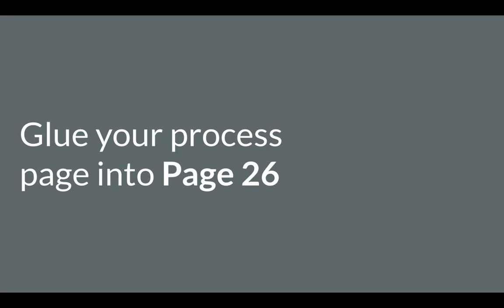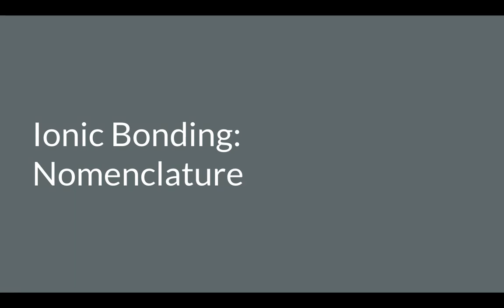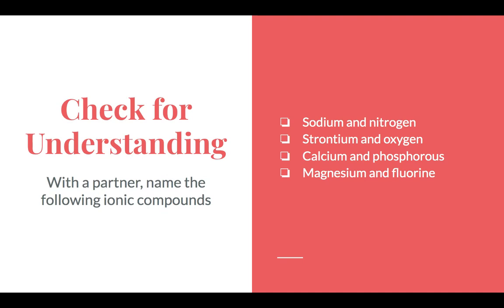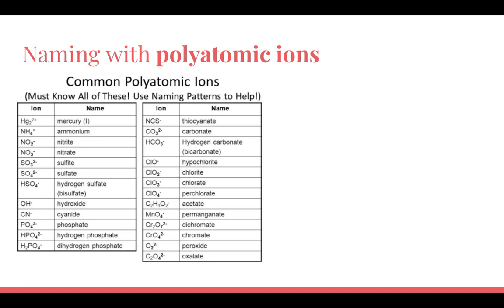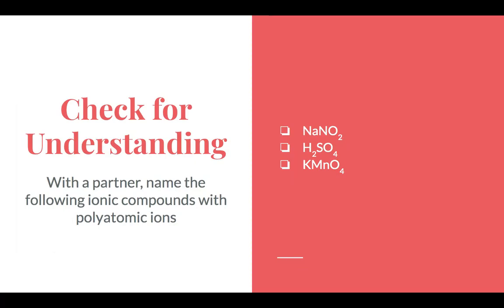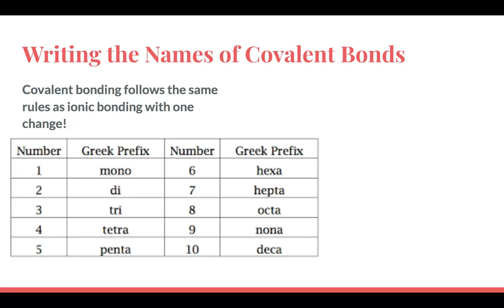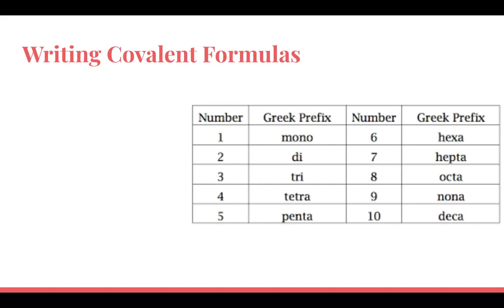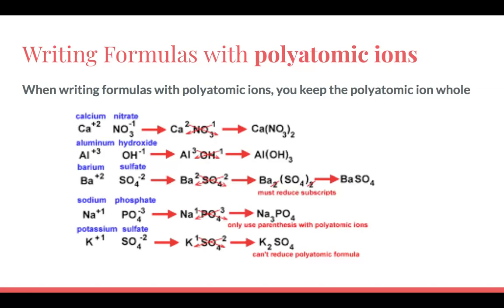M7 Lesson: Notes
Take notes in your notebook while tuning into this lecture!